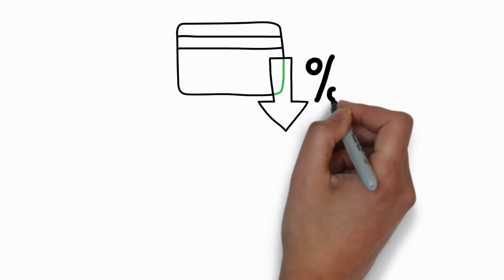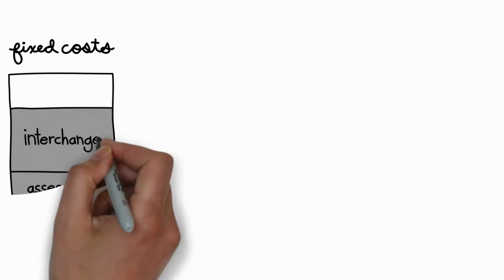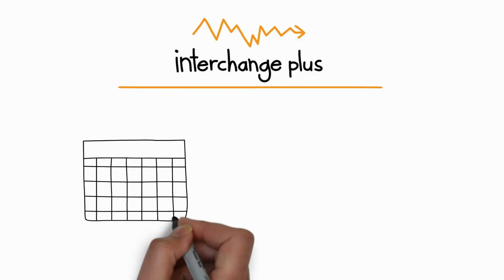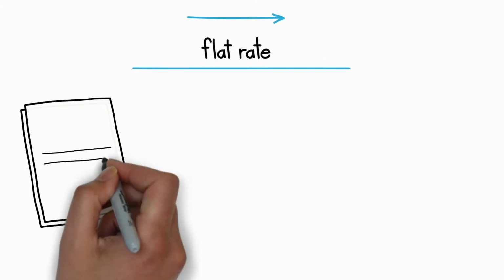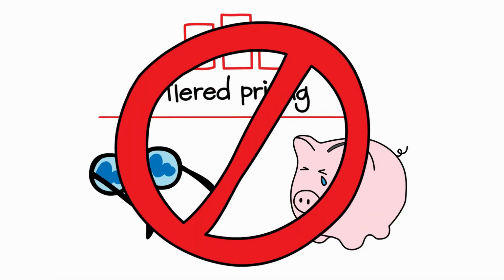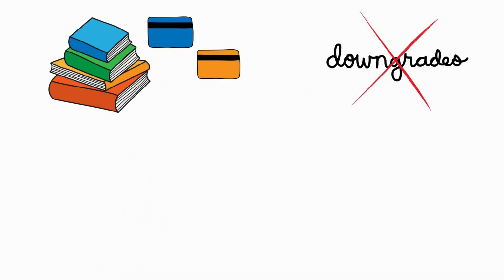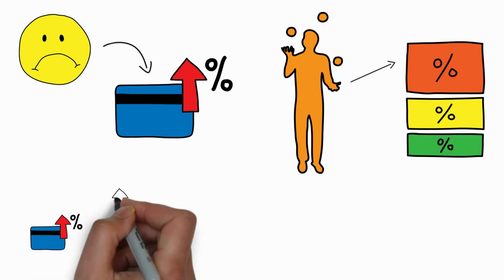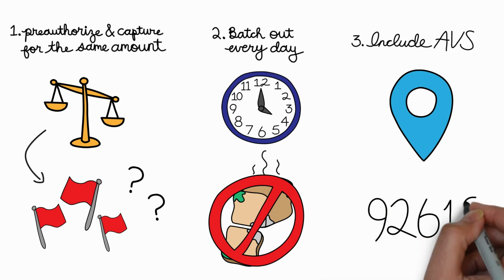How to Reduce Credit Card Processing Fees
💰 💳 If you want to reduce your credit card processing fees, research different processors and compare their rates, learn how credit card processing fees work, and avoid downgrades.

Start by comparing processors and their rates. Every processor has different pricing structures and fees, and what works for your business may not work for another.

Next, learn how credit card processing fees work.

Know the difference between fixed costs and markup. Fixed costs include interchange and assessment fees, which are controlled by Visa, MasterCard, and the other card brands. You can’t change these.

But you can change the markup. Also called the discount rate, the markup is the percentage your processor charges you above and beyond fixed costs.

You should also learn about different credit card processing pricing models so you can choose the model that makes sense for your business.

Know the difference between interchange plus and flat rate pricing and the pros and cons of each.

With interchange plus, merchants pay a different percentage each month. Interchange plus is based on interchange rates, which change depending on how and which credit cards are processed. You’ll get the lowest pricing, but your statements will change from month to month and you’ll be responsible for ensuring your transactions aren’t downgraded (more on that later.)

To negotiate a low interchange plus rate, focus on reducing the processor’s markup and make sure your cards aren’t downgraded.

Flat rate pricing guarantees one flat rate no matter what. You’ll know in advance what your processing fees will be. And you won’t have to worry about downgraded cards. However, you won’t get the lowest price possible.

To negotiate a low flat rate, look at your last three credit card statements. Find your average processing rate and negotiate for a rate that’s lower than your historical average.

Finally, avoid tiered pricing. Tiered pricing models are the least transparent and often the most expensive, so if a processor is aggressively pushing that model, it’s time to move on.

Round out your research by determining your effective rate. If you’re currently processing credit cards, your effective rate will give you a comprehensive picture of your overall processing costs.

To calculate your effective rate, divide your total processing fees by your total sales volume and convert to a percentage. Use this percentage when negotiating with processors.

On top of learning about the credit card industry, you should learn to avoid downgrades.

A downgrade means that a card is classified in a higher interchange bracket and you pay more to process it. How does that work?

When a credit card transaction occurs, the interchange rate is determined by the type of card and how it was processed. For example, it costs more to process a corporate card over the phone than a personal card in a grocery store.

Certain frowned-upon processing practices cause your transactions to be downgraded. The riskier a transaction seems, the higher its interchange rate and the more you pay to process it.

Too many downgrades will raise your monthly processing bill. Here are three simple ways to avoid downgrades:

1. Preauthorize and capture for the same amount.
When the preauthorization amount and the capture amount differ, it raises red flags about the legitimacy of the transaction.

2. Batch out every day
Close your batch every day to avoid stale authorizations.

3. Include AVS
Include AVS (address verification system) with every transaction by entering the billing zip code.

Those are the basics!

0:00 - How to Reduce Credit Card Processing Fees
0:19 - Processors and Their Rates
0:30 -  How Fees Work
0:50 - Different Credit Card Pricing Models
2:26 - Your Effective Rate
3:00 - Determining the Interchange Rate
3:30 - How to Avoid Downgrades

Other helpful blogs:

➡️ 7 Ways to Save Money on Merchant Account Fees

➡️ What Are the Average Credit Card Processing Fees That Merchants Pay?

Discover the #1 integrated payment platform with EBizCharge. Enjoy lower credit card processing rates with transparent flat rate pricing, no contracts, and no switching costs.